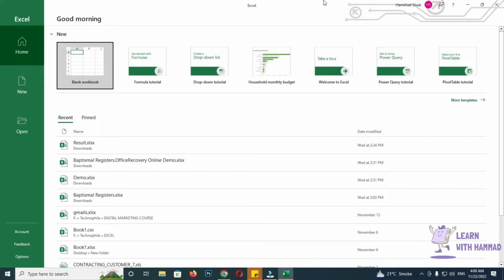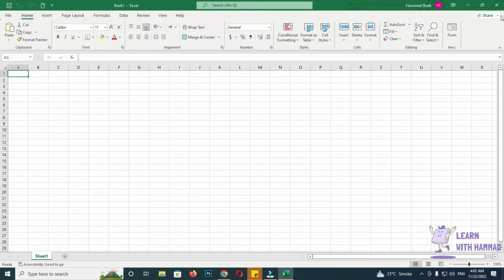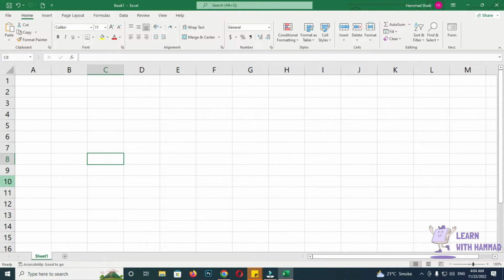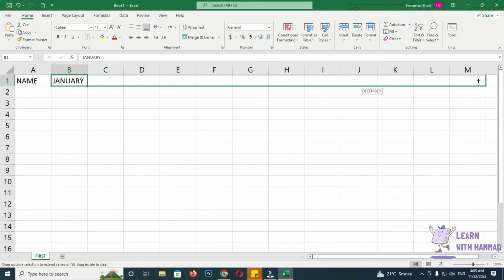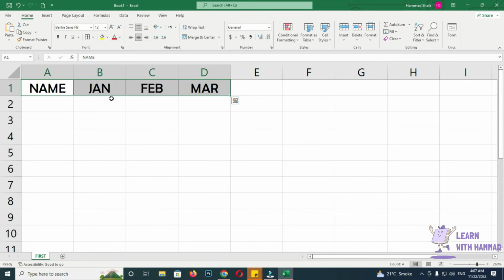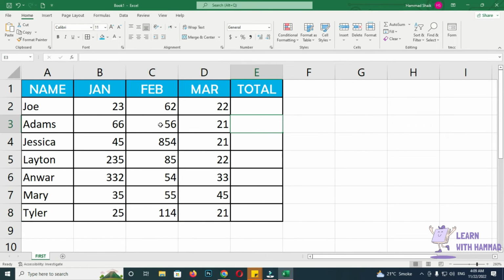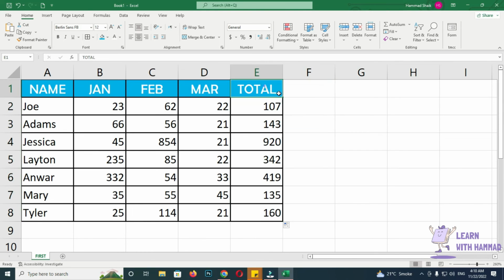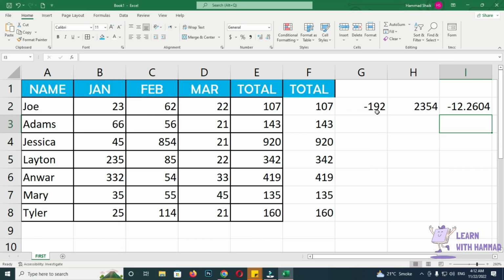LEARN EXCEL 2021 | GETTING STARTED WITH MS EXCEL | CLASS 01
This is my First Video of NEW EXCEL 2021 Series.